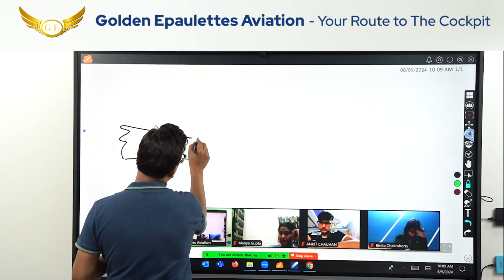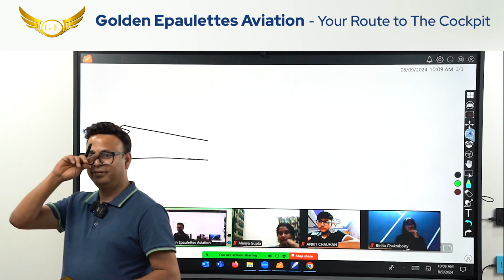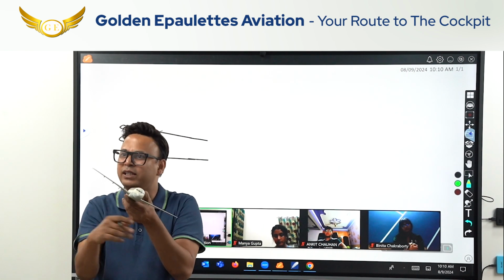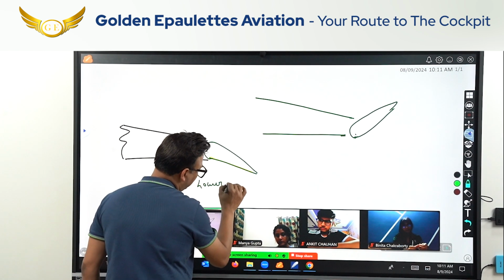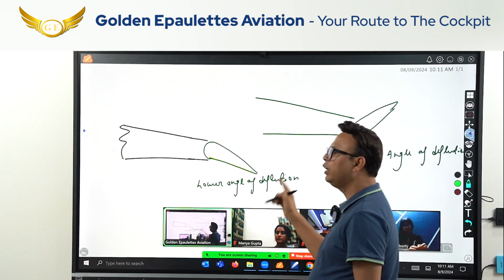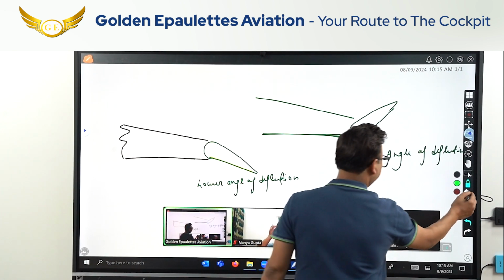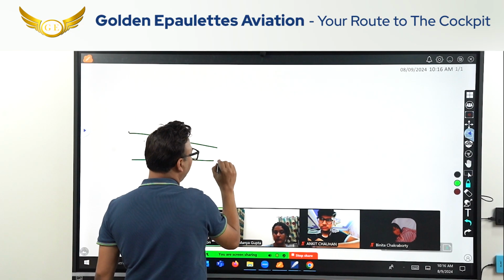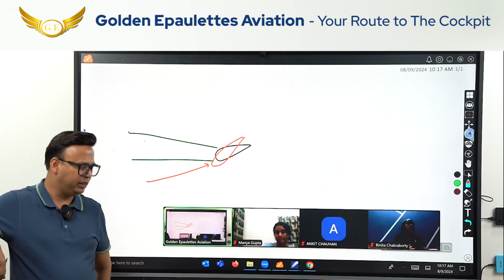What is Differential Ailerons By Captain Tomar Awdhesh | GOLDEN EPAULETTES AVIATION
1st Floor, Plot N0,11, 12, 16, Block A, 17, Sector 7, Block A, Palam Extension, Dwarka, New Delhi, Delhi, 110075